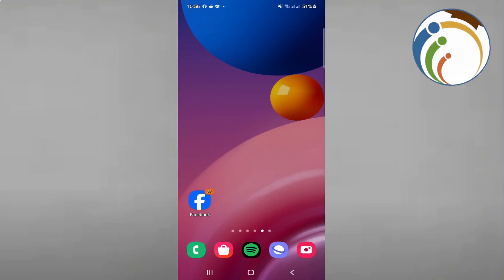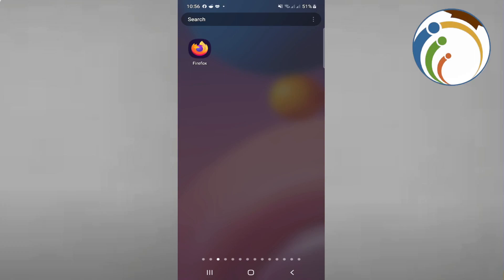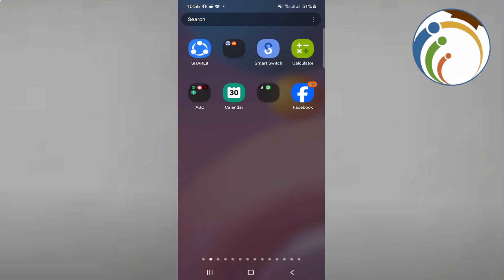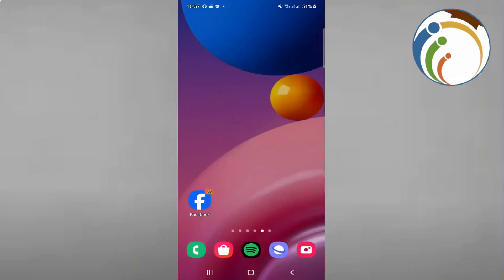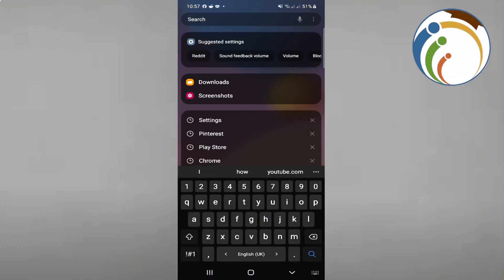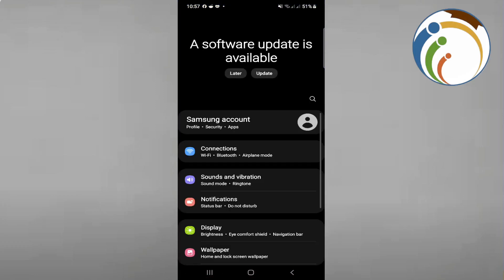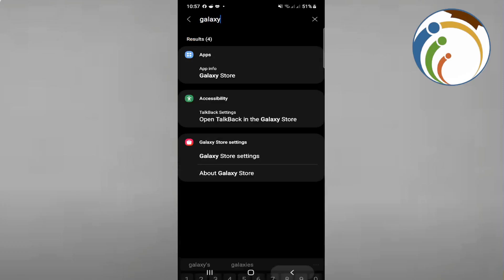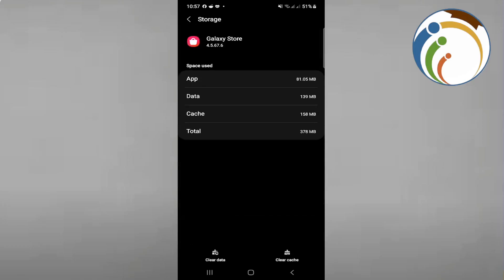How to Fix Samsung Galaxy Store Not Working Issue (2024)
Don't let technical glitches hold you back! Our guide for 2024 provides step-by-step instructions on how to fix the Samsung Galaxy Store when it's not working. Regain access to a world of apps and updates with these troubleshooting tips.